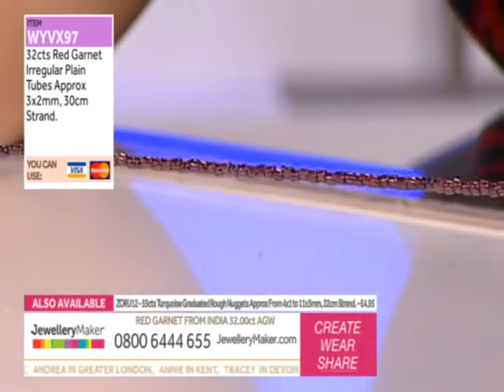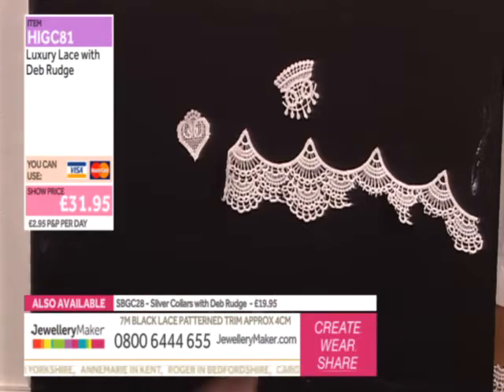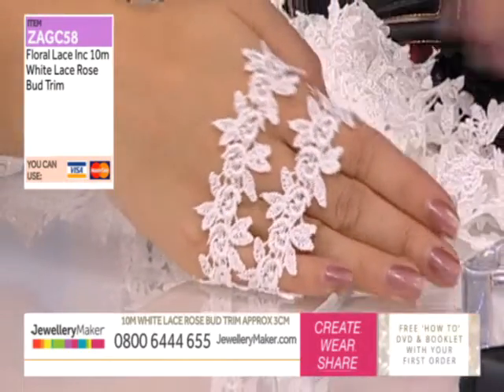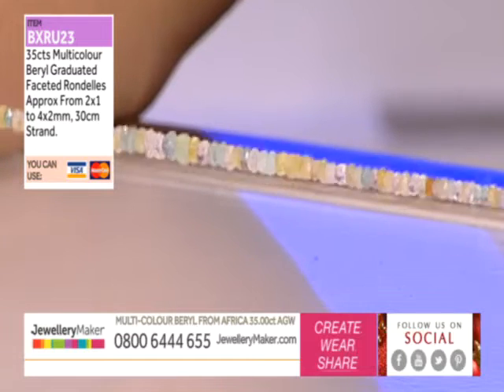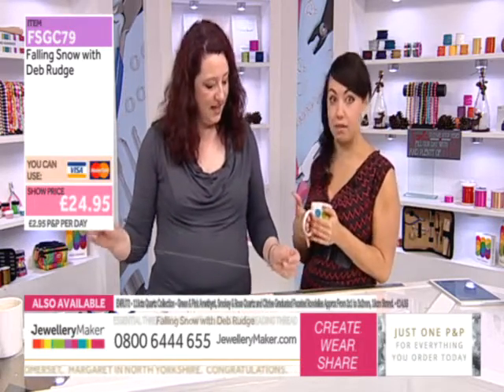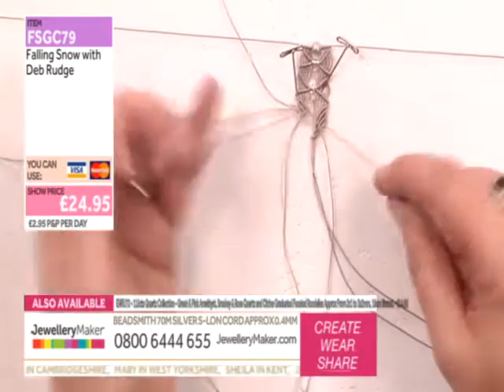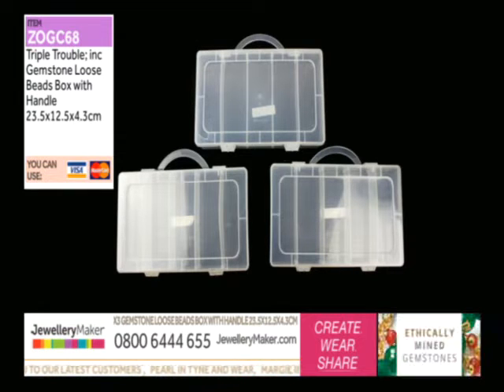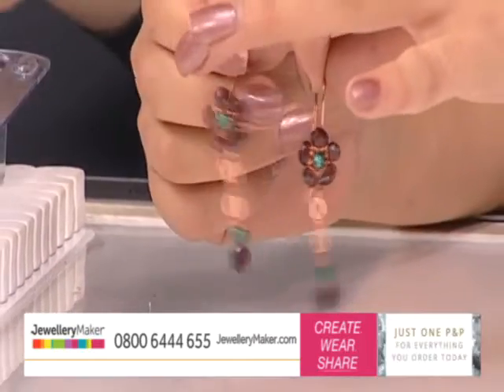JewelleryMaker LIVE 02/12/2015 8am - 12pm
JewelleryMaker LIVE 02/12/2015 8am - 12pm. Please note, this is a recording of a live program. Items may be sold out. Please call JewelleryMaker customer service for more information - 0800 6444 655.

Presenter: Becky Redican
Guest Designer: Deb Rudge

Join Becky and designer Debbie as they bring you another fun packed show on jewellerymaker.com. We have the usual kits, bundles and new strands as well as your chance to watch live demonstrations to improve your designs. Our bundles include findings, wire, tools, pearls and Amethyst